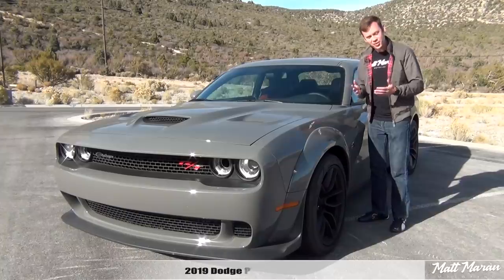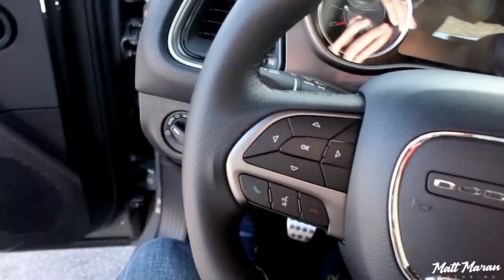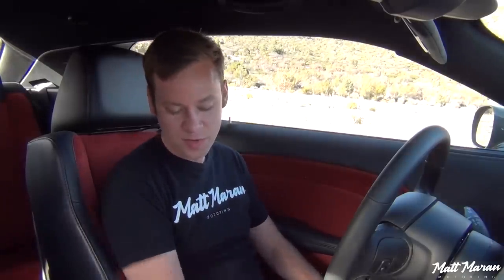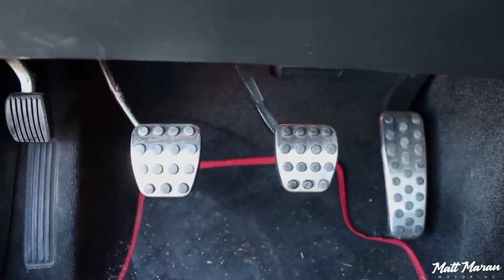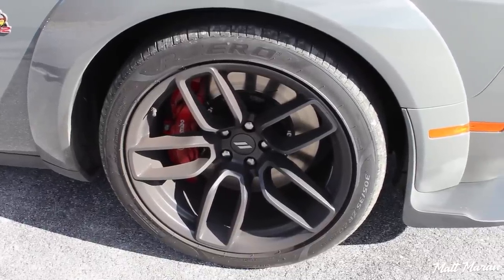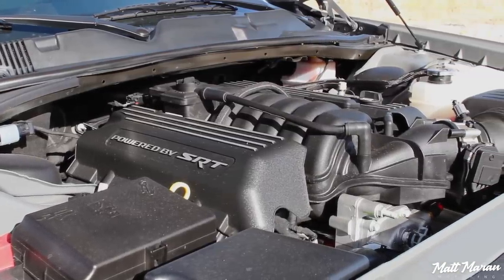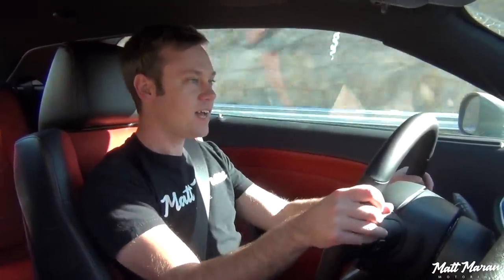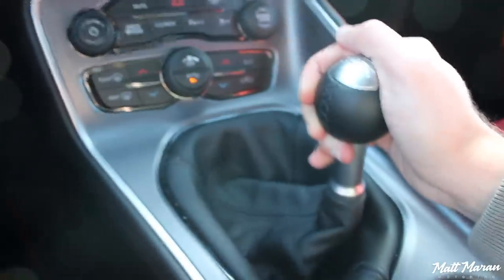Review: 2019 Dodge Challenger Scat Pack Widebody (Manual)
I review the 2019 Dodge Challenger R/T Scat Pack Widebody with the manual transmission! The best handling Challenger yet! What do you think of these?